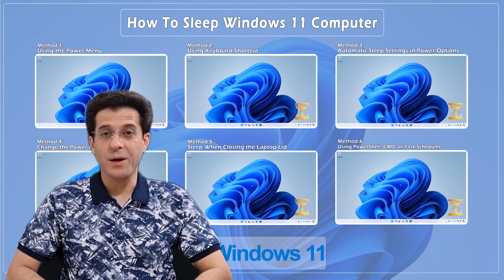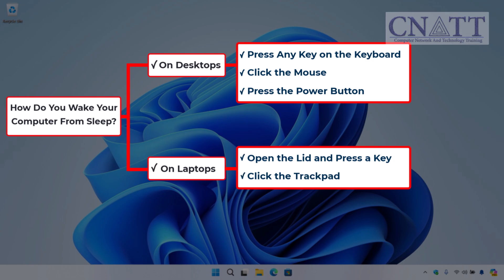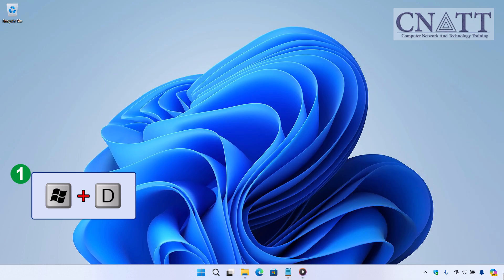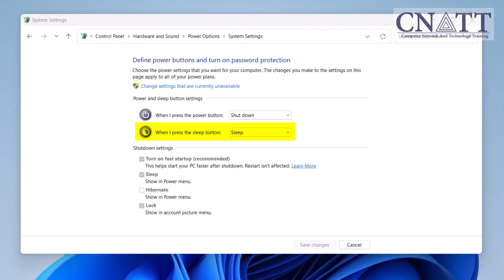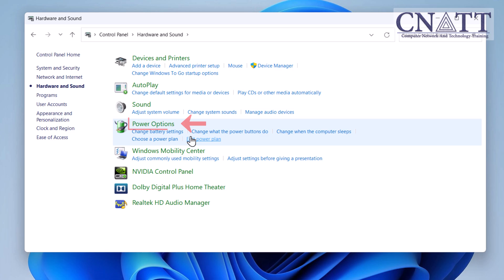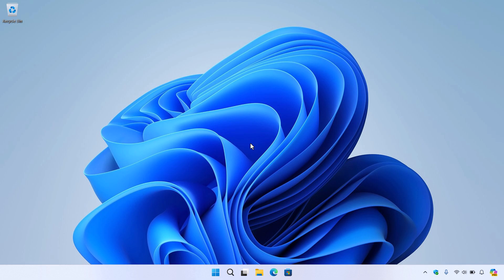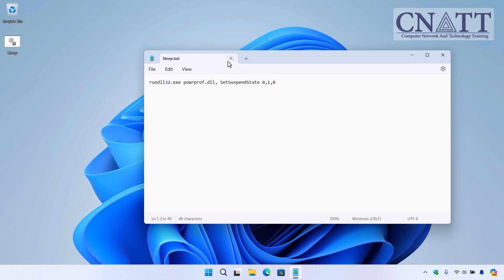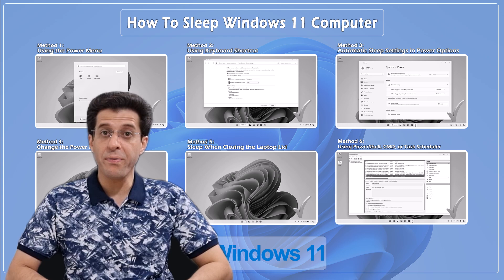How To Sleep Windows 11 Computer (6 Methods)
In today’s video, we’ll cover all the different ways you can put your Windows 11 computer to sleep.

*⏰Timestamps⏰*

00:00 Introduction to Sleep Mode
01:28 Method 1: Using the Power Menu
01:53 Method 2: Using Keyboard Shortcut
04:04 Method 3: Automatic Sleep Settings in Power Options
04:53 Method 4: Change the Power Button’s Function
05:46 Method 5: Sleep When Closing the Laptop Lid
06:36 Method 6: Using PowerShell, CMD, or Task Scheduler

*The following questions will be answered in this tutorial:*

How to Sleep a Windows 11 Computer Using the Power Menu
How to Sleep a Windows 11 Computer Using Keyboard Shortcuts
How to Sleep a Windows 11 Computer Using Automatic Sleep Settings in Power Options
How to Sleep a Windows 11 Computer by Changing the Power Button’s Function
How to Sleep a Windows 11 Computer When Closing the Laptop Lid
How to Sleep a Windows 11 Computer Using PowerShell, CMD, or Task Scheduler

*Method 6 Commands:*
powercfg -h off
rundll32.exe powrprof.dll,SetSuspendState 0,1,0

*In this tutorial, you’ll learn several methods to put your Windows 11 computer to sleep:*

- Using the Power Menu: A quick way via the Start button and Power icon.
- Keyboard Shortcuts: Including Windows + X, Alt + F4, or specific Fn key combinations like Fn + F4 on some laptops.
- Automatic Sleep Settings: Set your computer to automatically sleep after a period of inactivity.
- Changing the Power Button’s Function: Configure the power button to put your device to sleep.
- Closing the Laptop Lid: Set your laptop to sleep when you close the lid.
- Using PowerShell, CMD, and Task Scheduler: For advanced users, use command line options to create sleep commands and schedule sleep at specific times.

We’ll also explain how to wake your computer from sleep, the benefits of sleep mode, and how to manage settings in Control Panel.

By the end of this video, you'll know how to manage sleep mode effectively, whether you’re using a desktop or laptop.